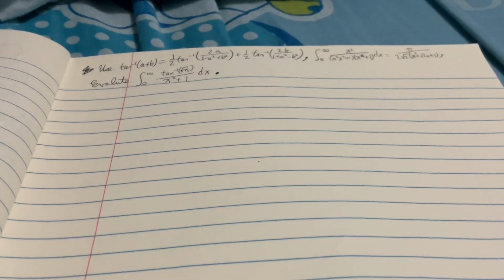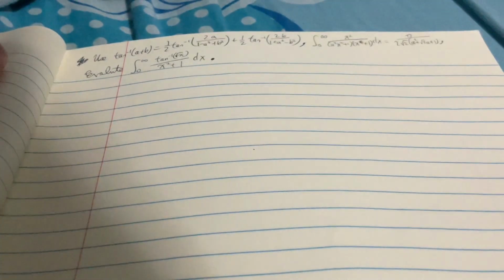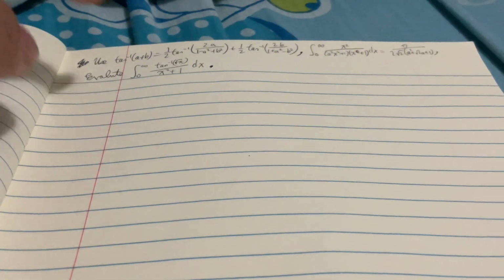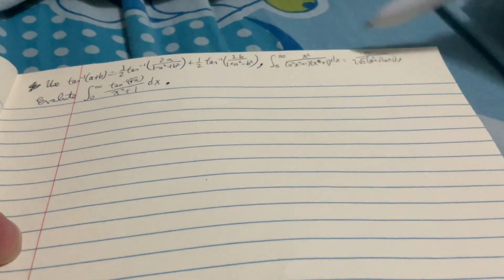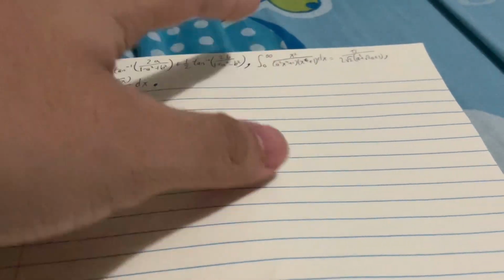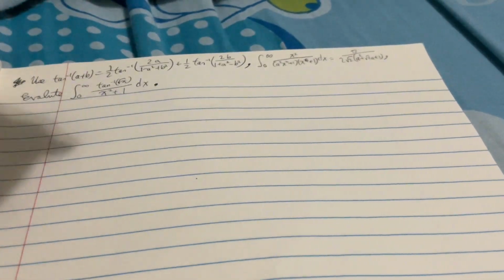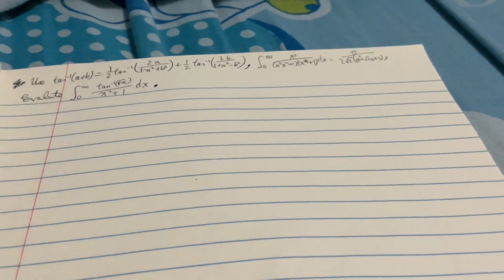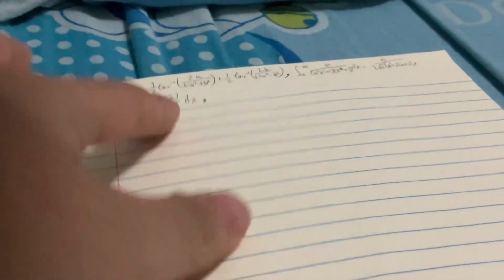Integral of arctan(sqrt x)/(x^2+1) from 0 to infinity